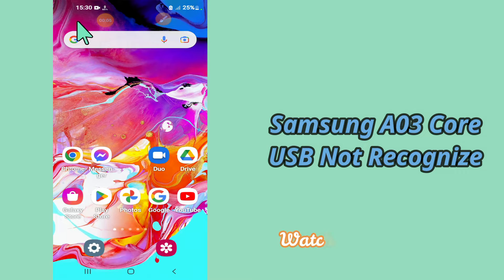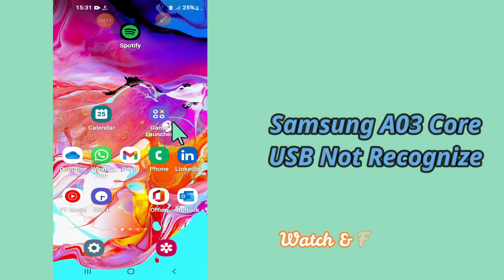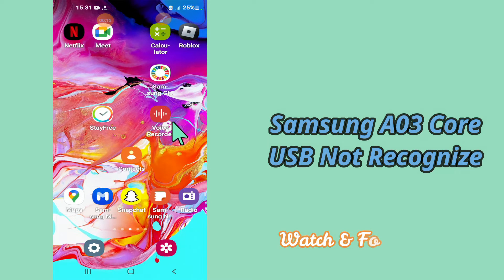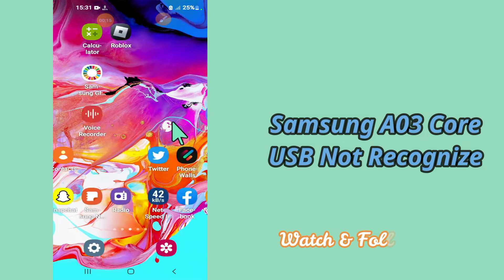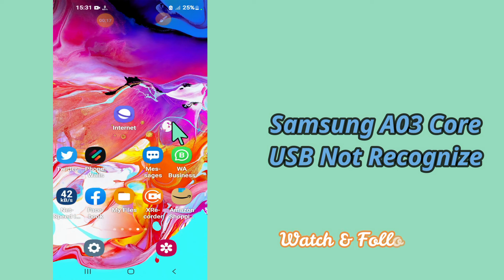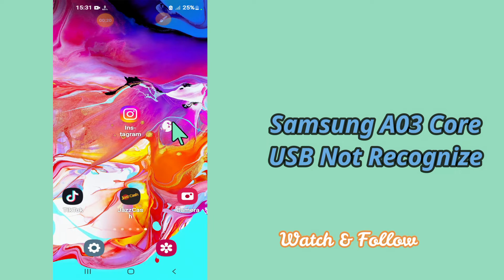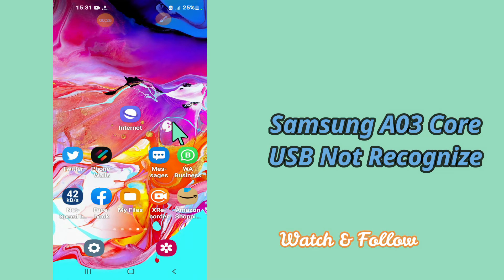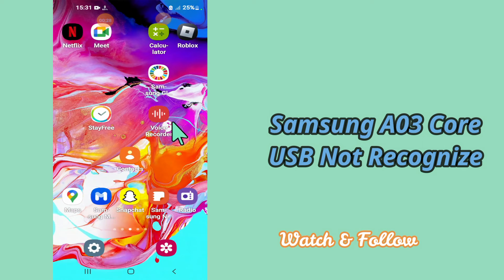Samsung A03 Core USB Not Recognize || USB not Working || USB Problem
Samsung A03 Core USB Not Recognize